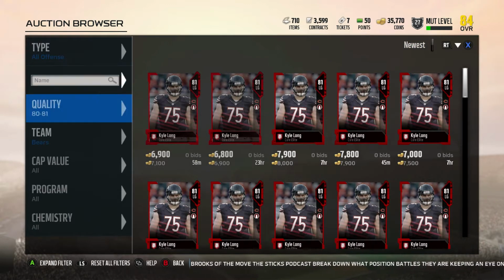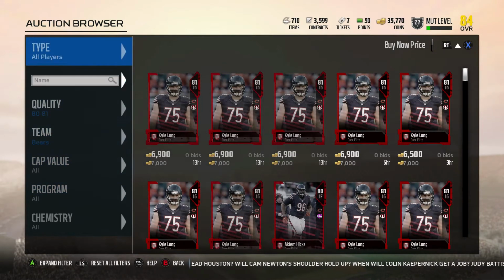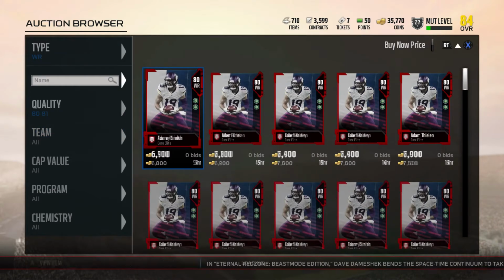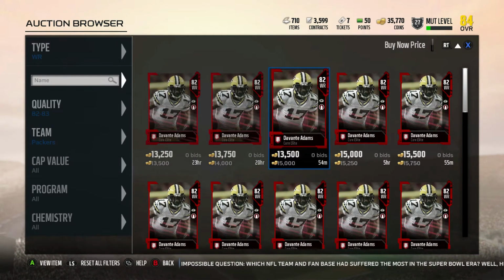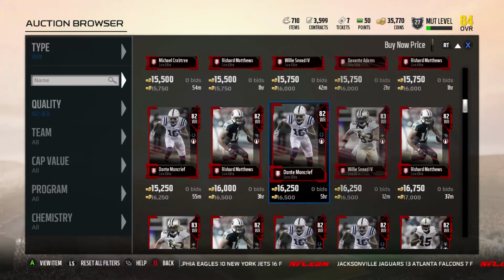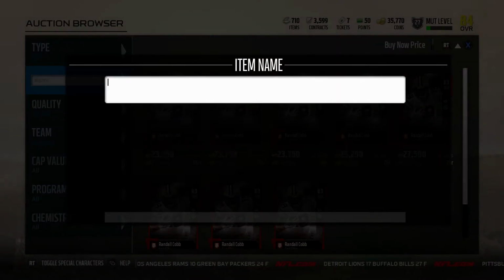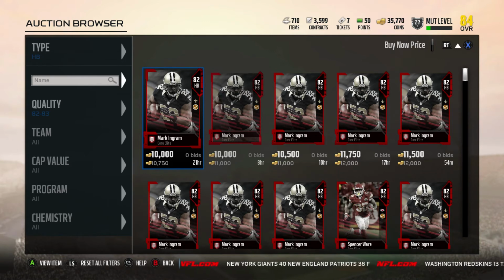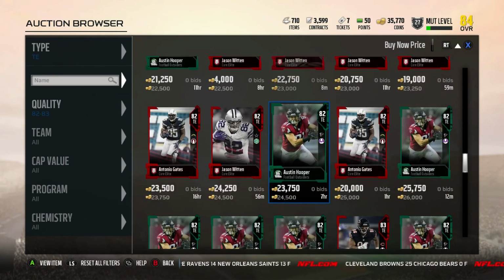HOW TO OVER PRICE CARDS IN MUT 18?!? HOW IT WORKS AND HOW TO MAKE COINS! | MADDEN 18 ULTIMATE TEAM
Current G.O.A.T List:

➤ natedoggwilbur
➤ Ryan The Snatcher
➤ Cain Mack
➤ Royce Martin
➤ Adam
➤ PJ SASKODFFDDF
➤ Alfred